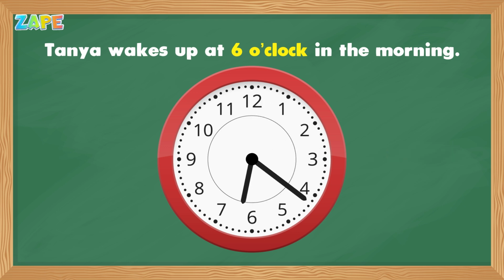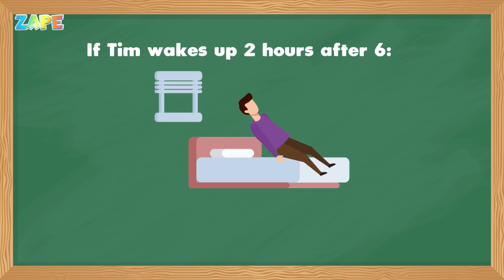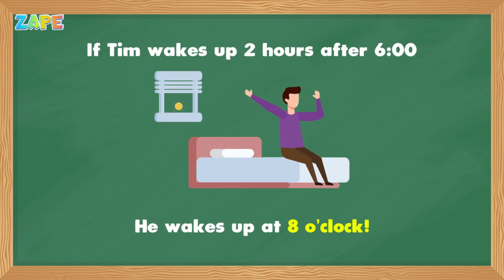Time Word Problems for Kids | Grade 1 Math | Learning to Add Hours Easily ⏰✨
Help your Grade 1 learners understand time word problems with this simple and friendly animated explanation! ⏰✨
In this video, children learn how to read a clock, understand starting time, and add extra hours step by step.
Perfect for schools, teachers, homeschooling, and early learners.

⭐ What kids will learn:

Reading a clock (o’clock)

Adding hours

Understanding morning routine time

Solving simple word problems

This lesson is fully animated, beginner-friendly, and has a clear teacher voice-over to help students learn with confidence.
Keep practicing, little time detectives! 👀🔍⏰
Share your thoughts with us! We're here to help